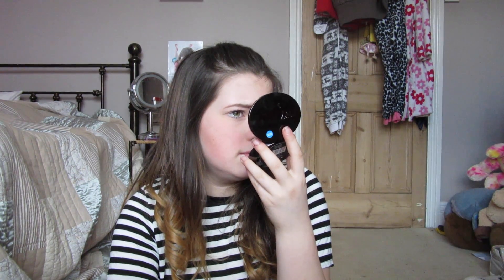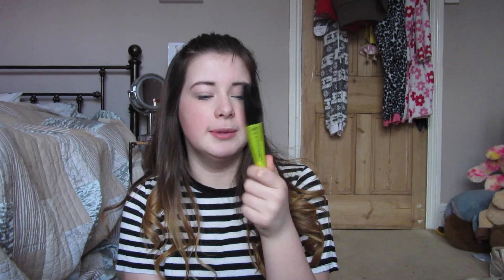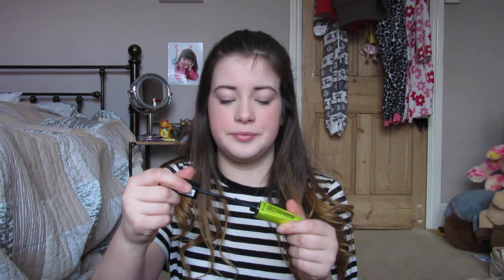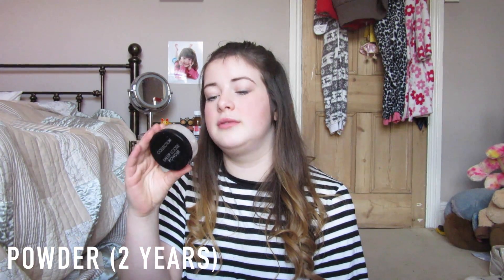Makeup Expiration Dates | Soiara